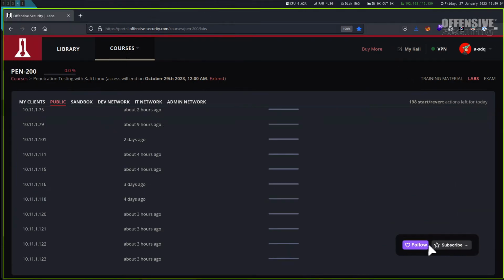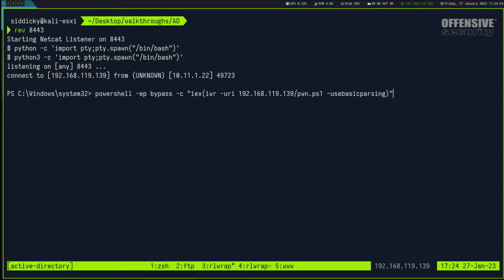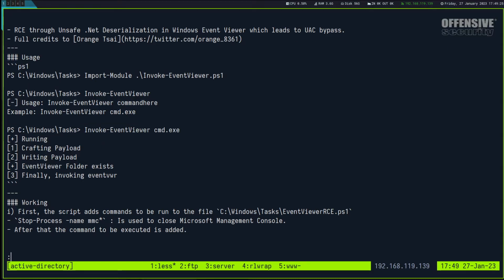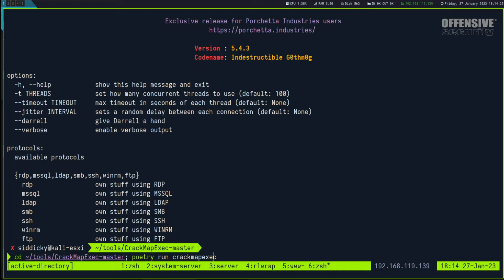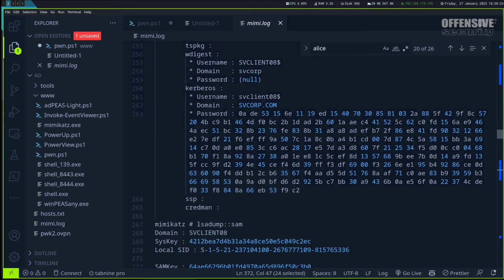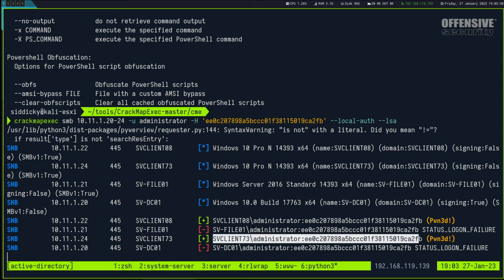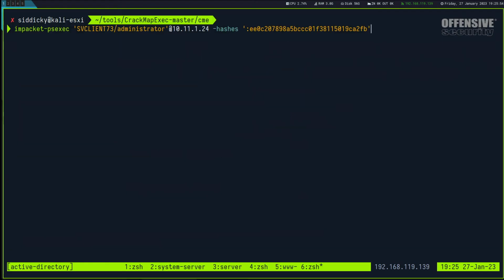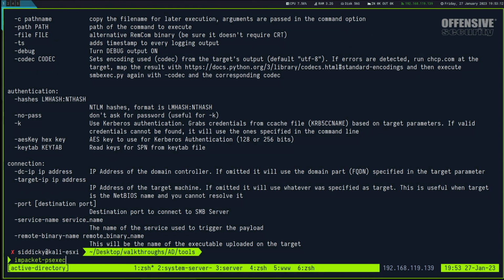OffSec Live | Walkthrough of a PEN-200 AD Set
Welcome to our OffSec Live recorded session on a PEN-200 AD set with Student Mentor, Siddicky.

ℹ️ The industry-leading Penetration Testing with Kali Linux (PWK/PEN-200) course introduces penetration testing methodologies, tools and techniques via hands-on experience and is self-paced.

Students who complete the course and pass the exam will earn the Offensive Security Certified Professional (OSCP) certification which requires holders to successfully attack and penetrate various live machines in a safe lab environment